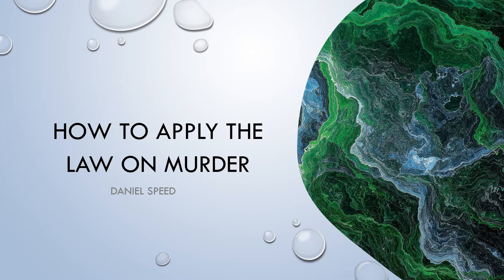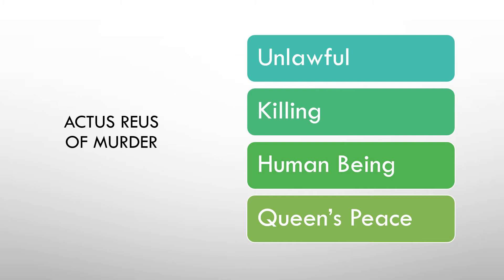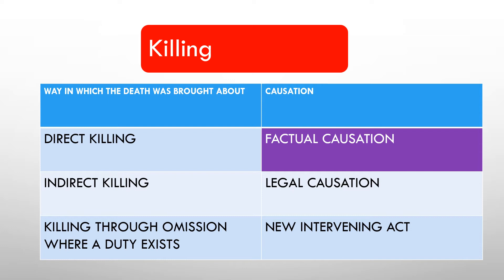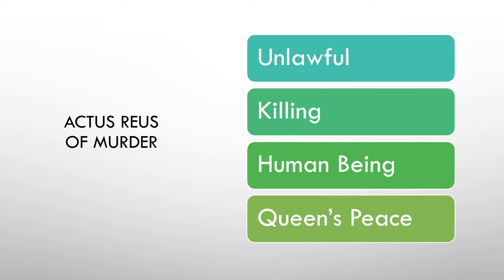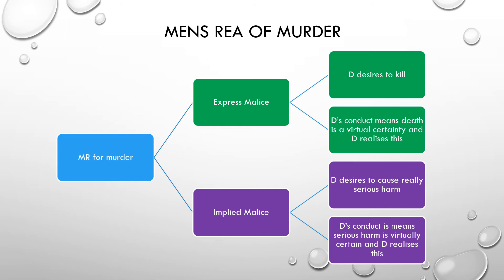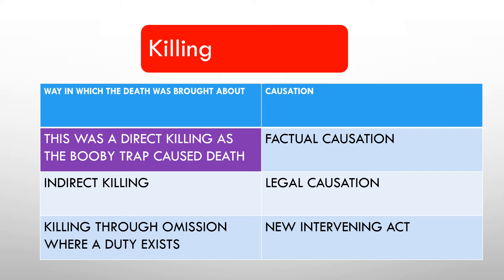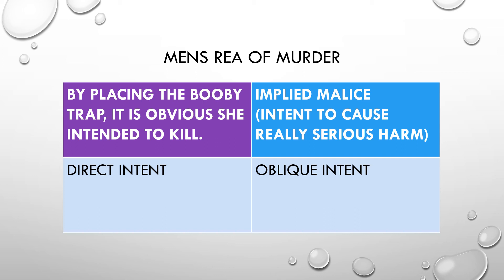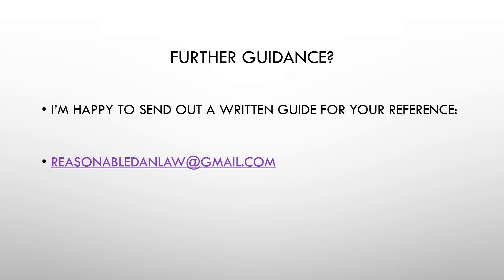How to apply the law on murder (A Level Law)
A video guide to help apply the law of the murder to problem questions. This was designed for A Level Law students studying the AQA syllabus, but will help students on other courses too as it is skills-based, and pretty generic. Students studying OCR, WJEC/Eduqas, BTEC and CILEx course could also benefit from using this video. The video helps also to structure a response, but does not spend a great deal explaining the law as there are a wealth of resources out there, including my own video on murder.